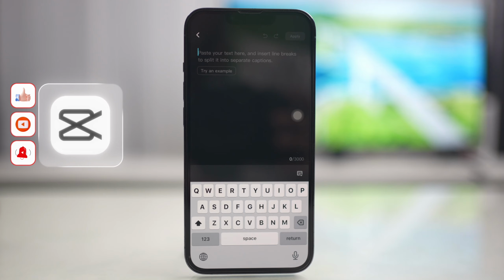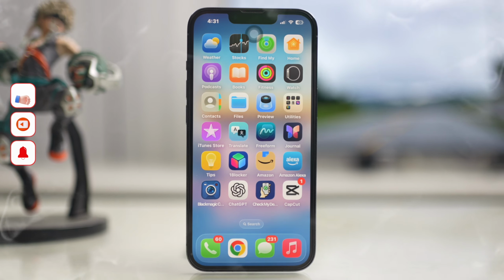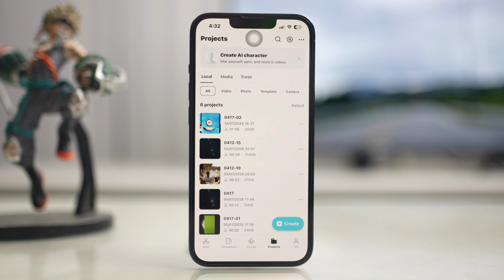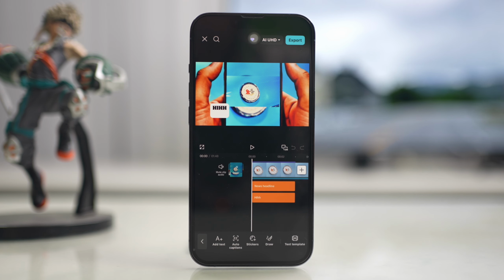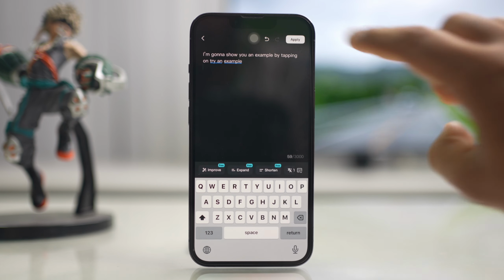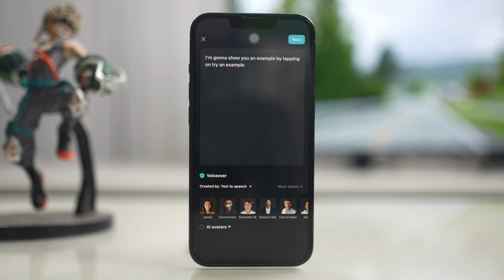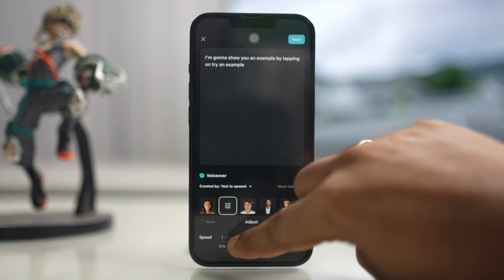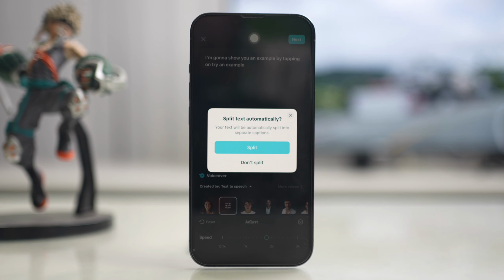Convert Text Into Speech CapCut iPhone Tutorial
Learn how to use capcut text to audio on your iPhone. This tutorial shows you how to generate voiceovers for your videos quickly.

Creating professional voiceovers does not require expensive equipment or recording studios. If you are editing on mobile, using the built-in capcut text to audio feature is the fastest way to add narration to your clips. This guide walks you through the entire process, from opening your project to selecting the right settings within the app.

Whether you are a creator looking to streamline your workflow or a beginner needing a simple capcut iphone tutorial, this walkthrough provides clear steps. You will see how to input your script and adjust the voice settings to achieve the sound you need. By mastering this text to speech capcut tool, you can save significant time while editing.